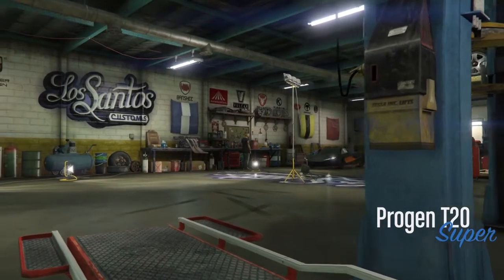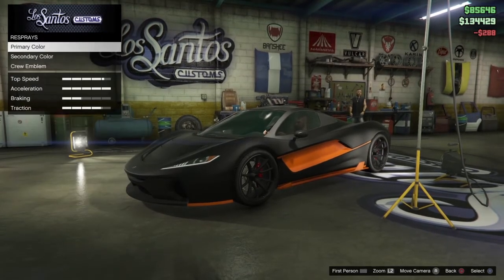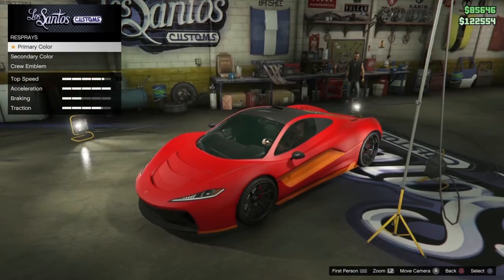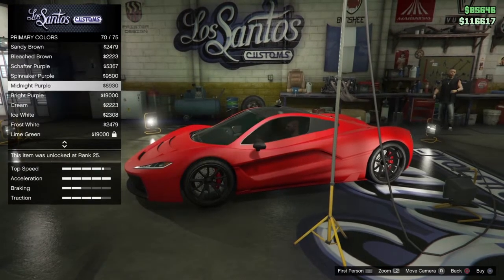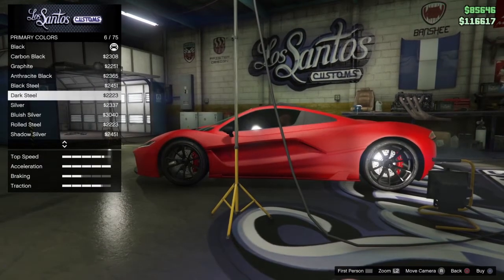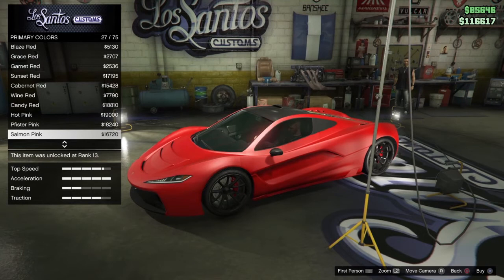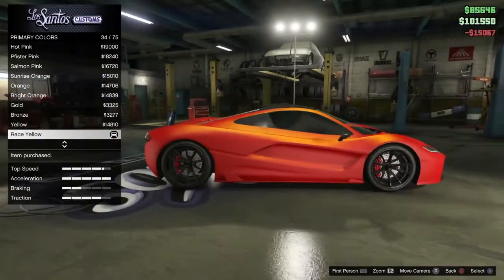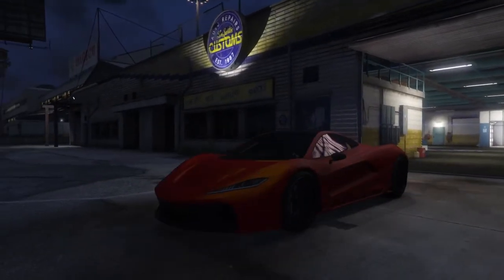GTA V ONLINE | RARE PAINT JOBS | LAVA RED | AFTER PATCH 1.31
This video I will be showing you a brand new rare paint jobs that is working after the latest patches 1.31.